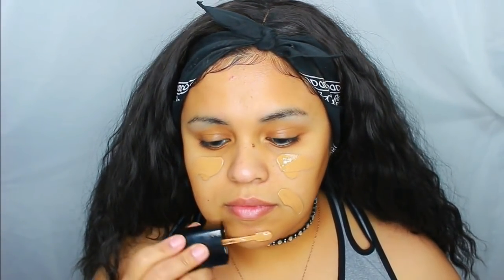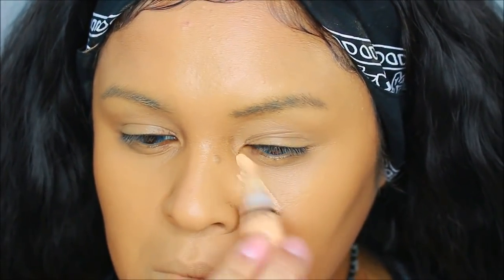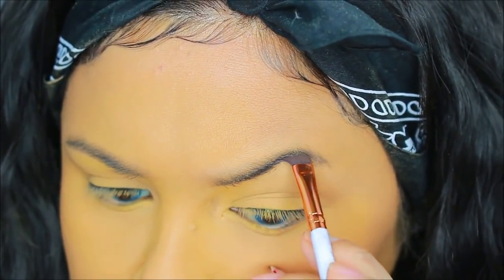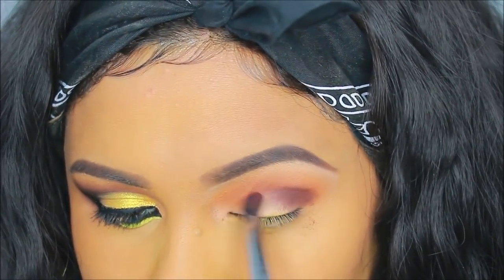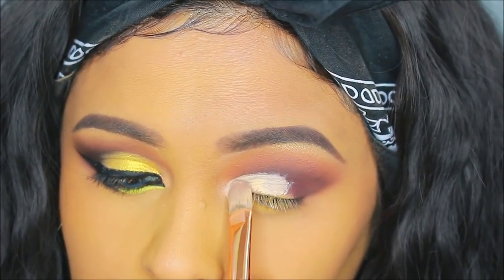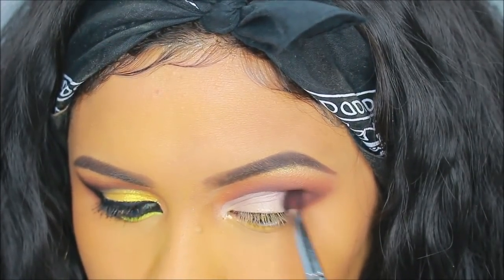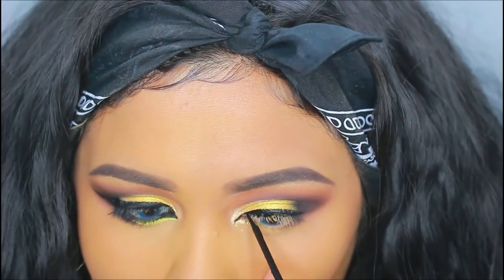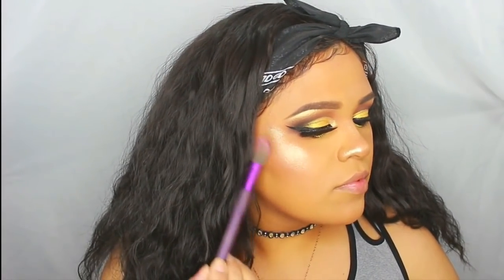Full Foundation & Brows Routine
Watch me transform!
So here is a full face makeup look using the I think I love you palette from colourpop.
Also using my favorite foundation from wetnwild.

Snap Krissyy.bee

Thumbs up

Products used
Wetnwild photo focus Foundation
La girl pro concealer
Anastasia brow pomade
Sacha buttercup setting powder
Wetnwild contour duo
Colorpop I think I love you Palette
Carli Bybel Palette- Highlight
Nyc eyeliner
Nyx electric eyeliner
Lashes for days pack
Lipstick will be up on my website tomorrow!